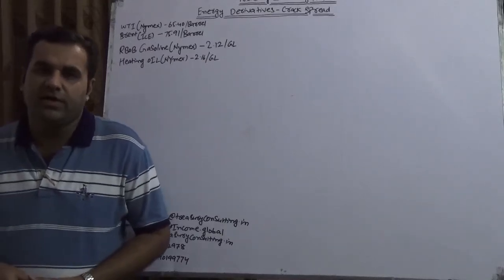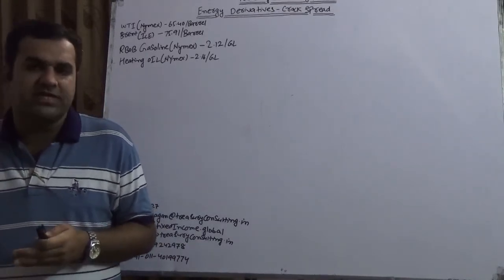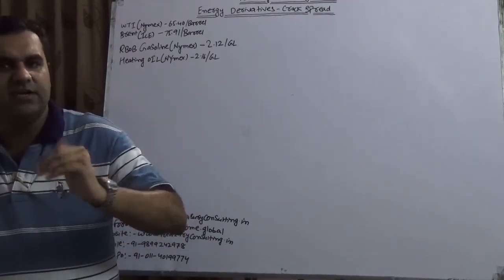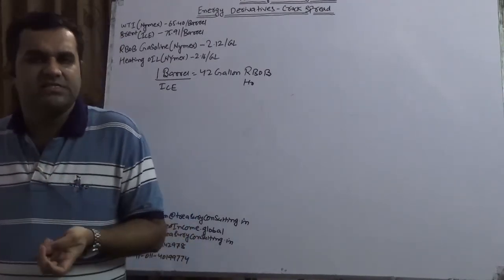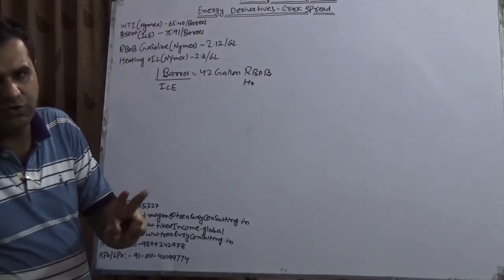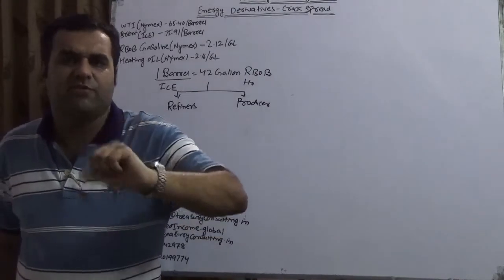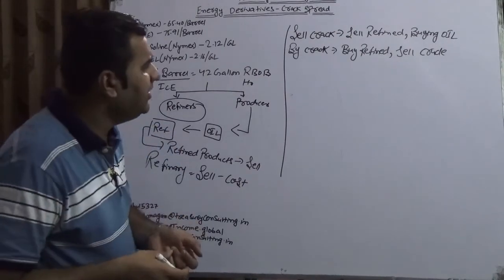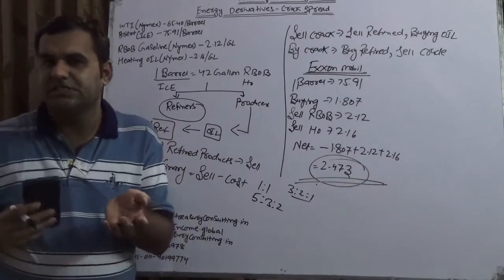Energy Derivatives - OIL Crack Spread